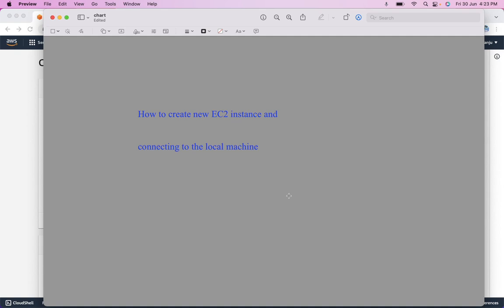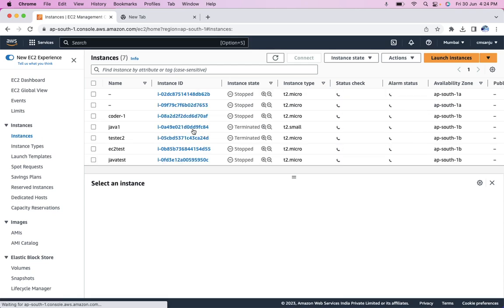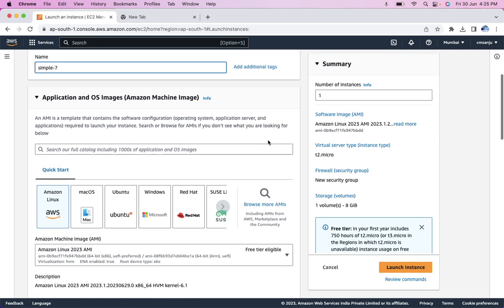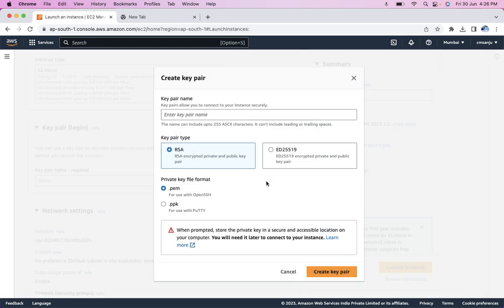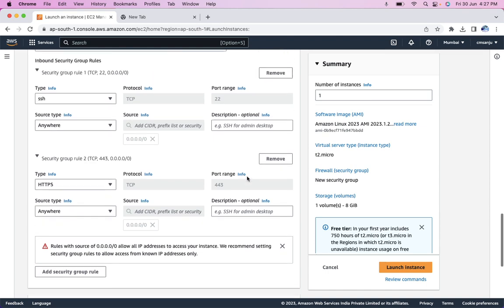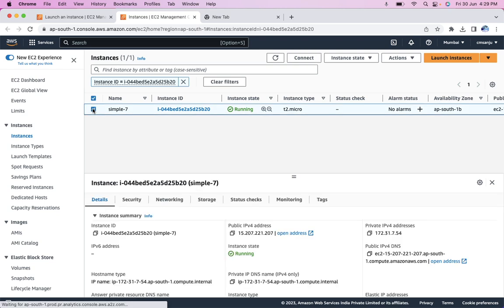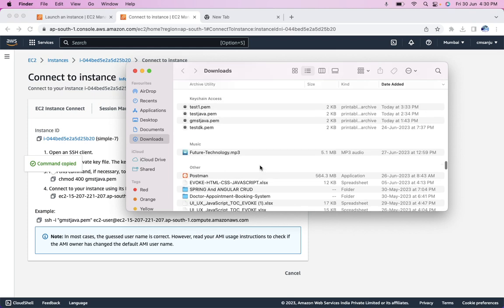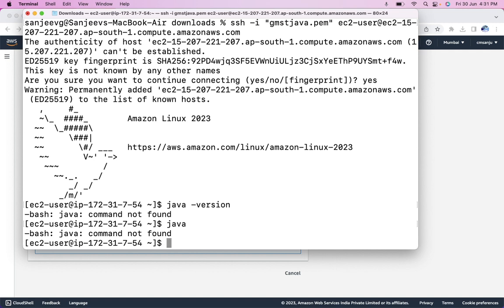How to create new ec2 instance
How to create new EC2 instance and connecting to the local machine.